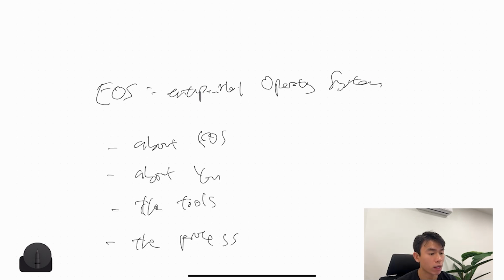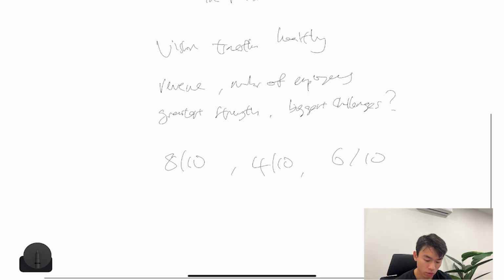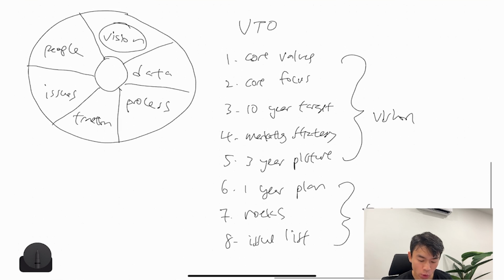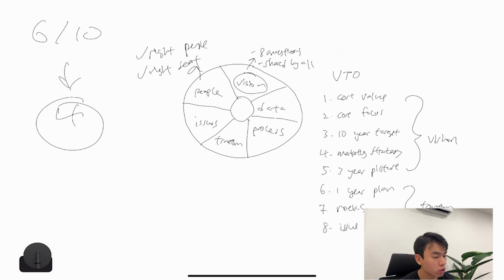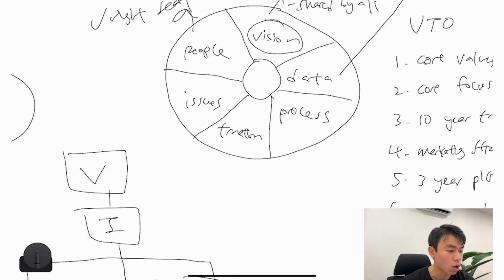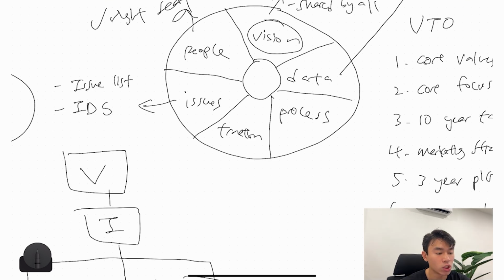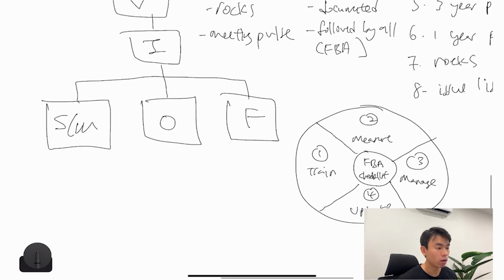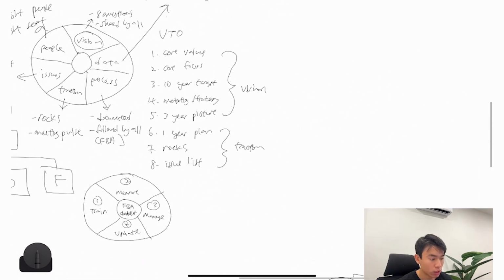EOS Implementation: 90 Minute Meeting - Introduction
EOS is built on well-established principles and practices honed through years of research and experience. Successfully implementing EOS requires a deep understanding of these principles and the skill to apply them effectively within a business. In this video, I will explain the 90-Minute Meeting, the first step in EOS implementation

If you’re new to my channel, Hey 👋 I’m Deric, a tech entrepreneur & online educator. My journey started in 2019 when I left my job in venture capital to self-learn coding to build my own tech startups.

Went broke in 2021 & it sucked!

Here's what I do now:

👩🏻‍💻 I run the top coding bootcamp in Malaysia to help people from all over the world *actually* learn practical full stack web development in 3 months & get their first job in tech.

📱 I built a mobile app to help users self-learn coding. Duolingo for coders!

Created this channel to share all my learnings on indie hacking & building my tech ventures and SaaS from scratch, without external funding.

If my content can genuinely help just one person - that would be pretty amazing!

The 1 System I Followed to 3x My Business AND Having Time to Live a Life